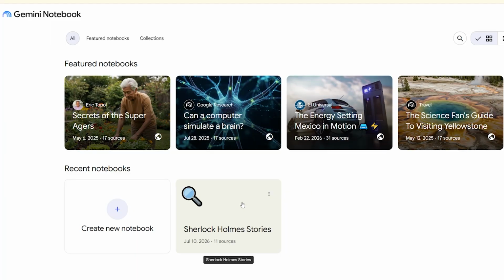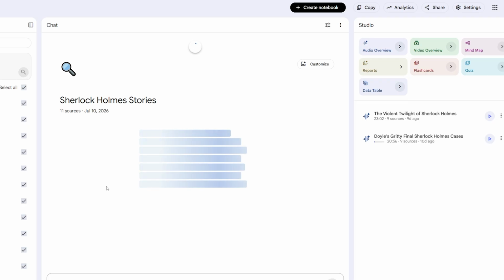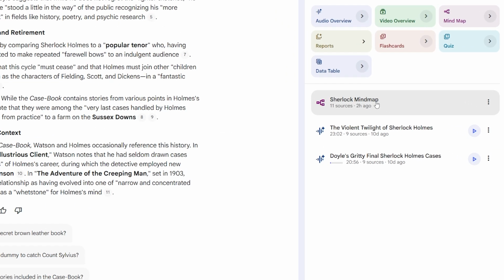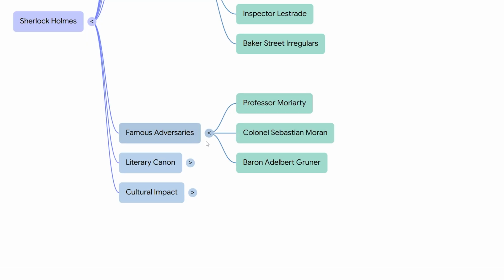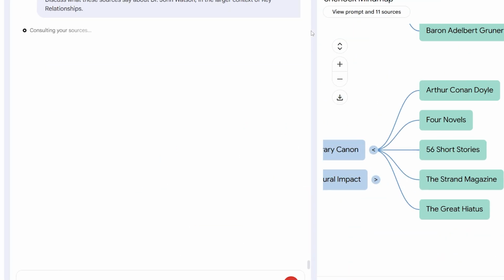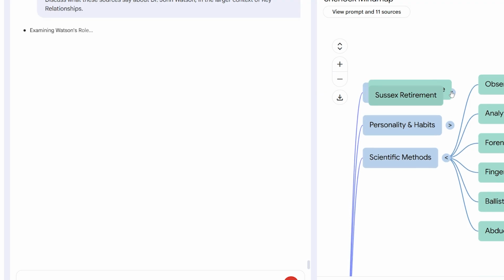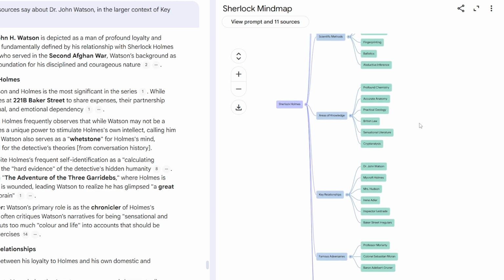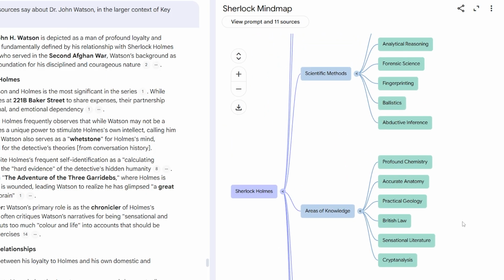How To Create A Mind Map In Gemini Notebook (NotebookLM)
Learn how to create a mind map in Gemini Notebook, formerly NotebookLM, with this beginner-friendly tutorial. In this video, I'll show you how to generate a visual map from your notebook and use it to better understand your sources.

Using my Sherlock Holmes notebook as an example, you'll see how Gemini Notebook organizes information into connected topics and subtopics. I'll also demonstrate how to navigate the mind map, expand branches, and explore relationships between characters, books, and other concepts.

Mind maps are a great way to study, brainstorm, research, or quickly get an overview of complex information. Whether your notebook contains books, websites, PDFs, or YouTube videos, Gemini Notebook can organize everything into an easy-to-understand visual structure.